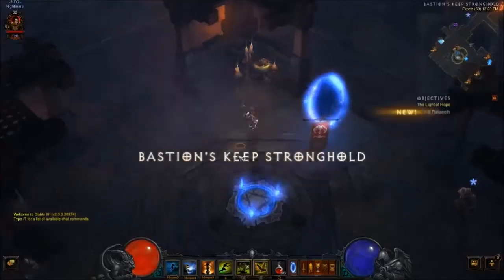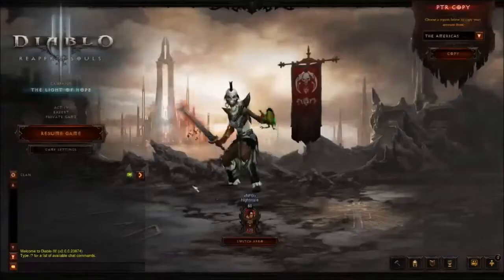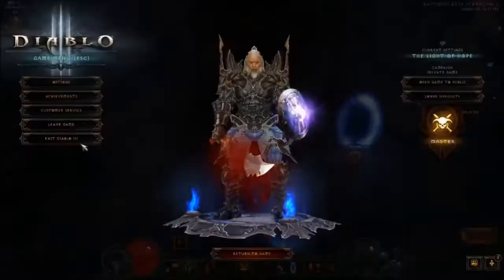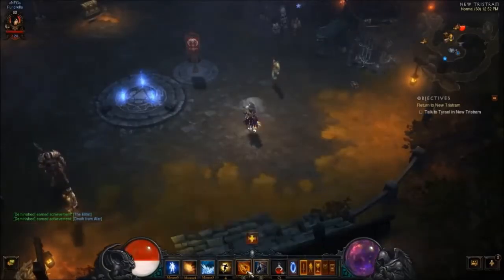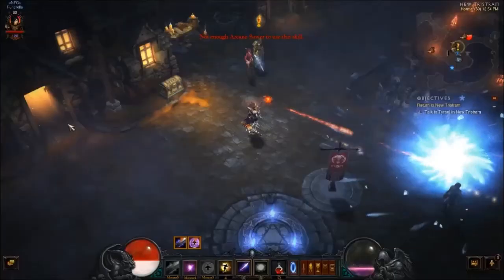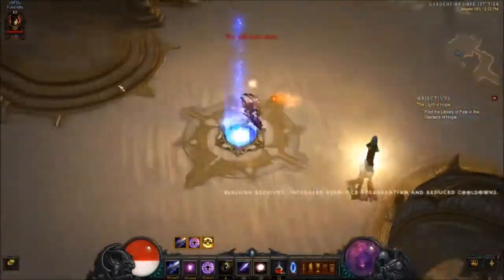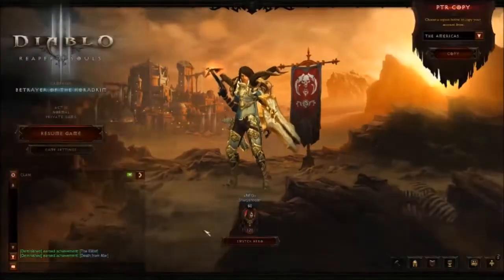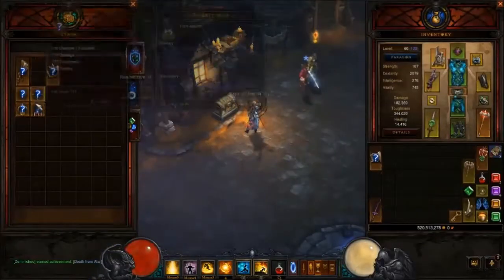Diablo III Reaper of souls patch 2 0 Bugs Part 1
In this video I go through some bugs / glitches in patch 2.01 in diablo 3 : )

Happy Hunting